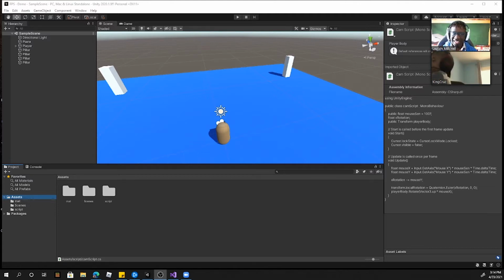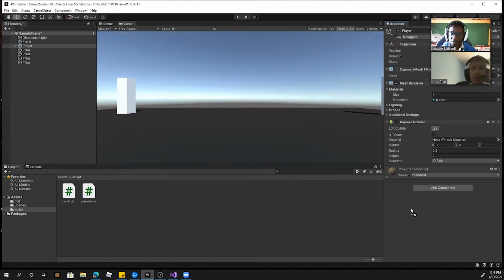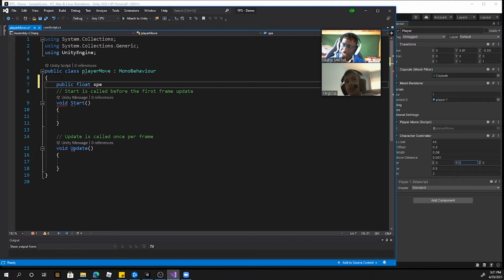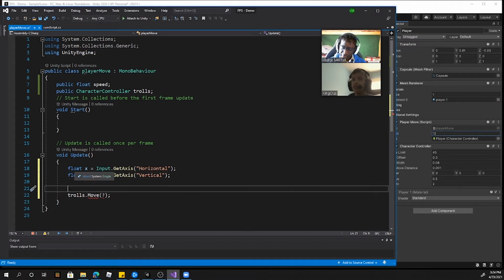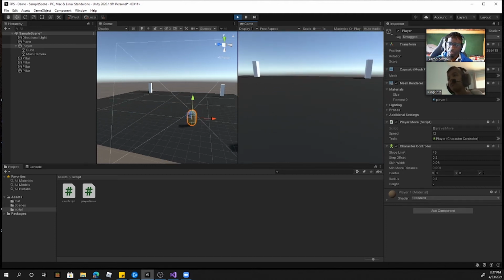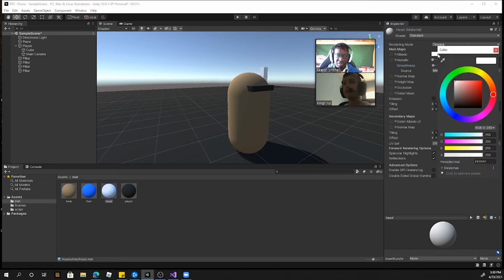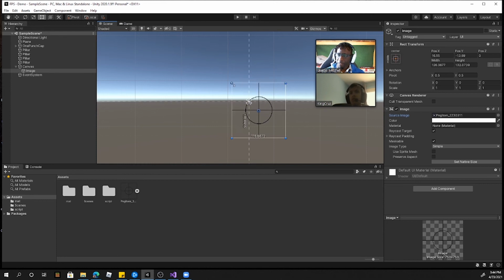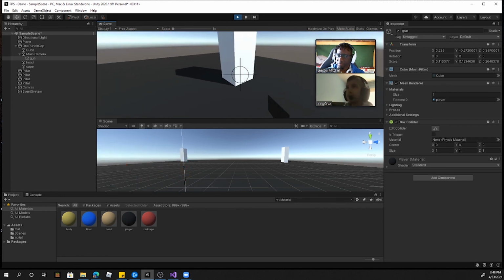Unity First Person Camera with 9 year old Cruz - Part2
This is part two of many more videos showing you how to build an FPS GAME from scratch in Unity3D. I am joined by one of my student Cruz Mann
Player controller script